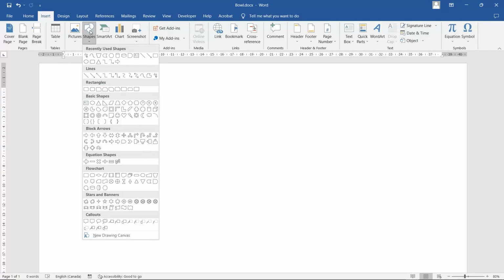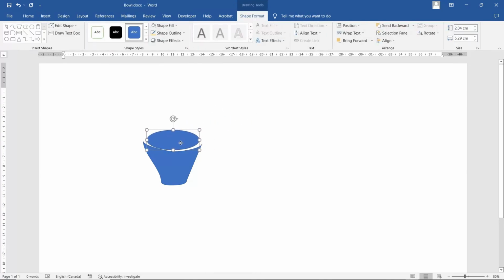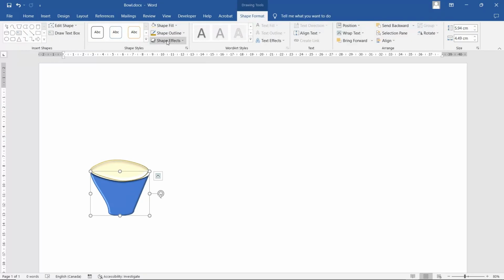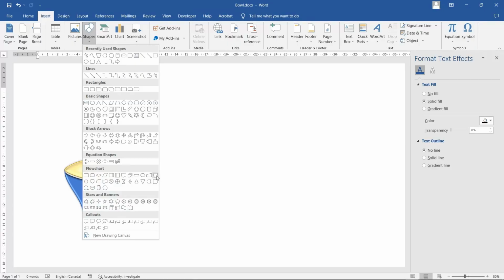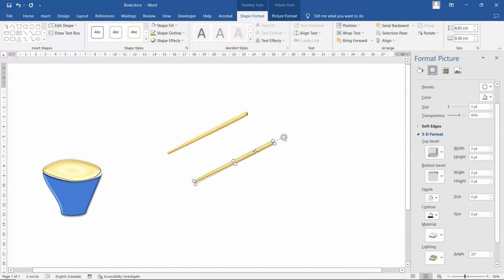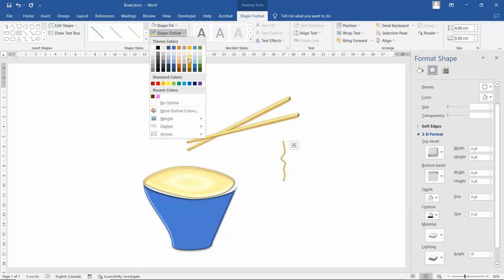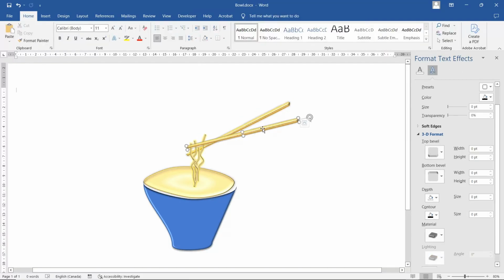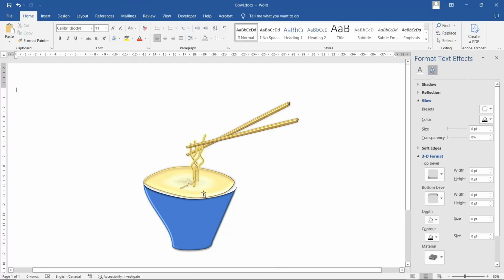Draw a Noodle Bowl in Word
In this step by step tutorial, I will show you how to draw a bowl of noodles with chopsticks in Microsoft Office Word using office shapes.